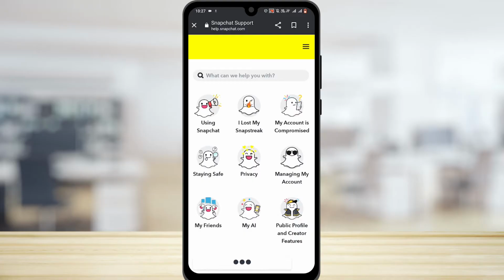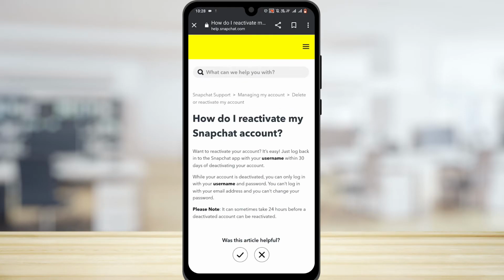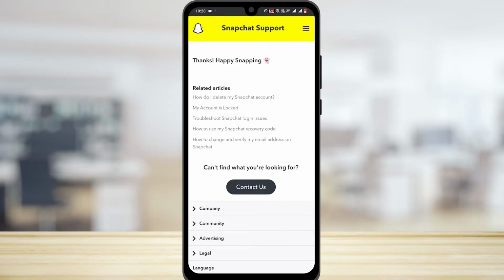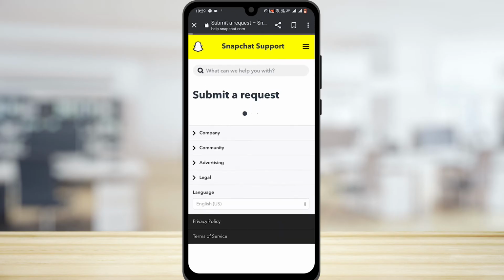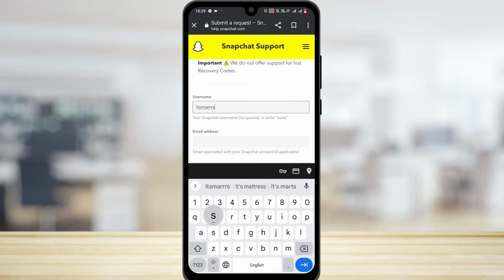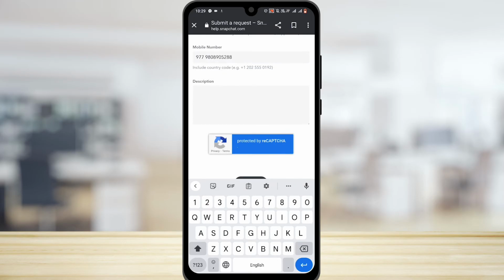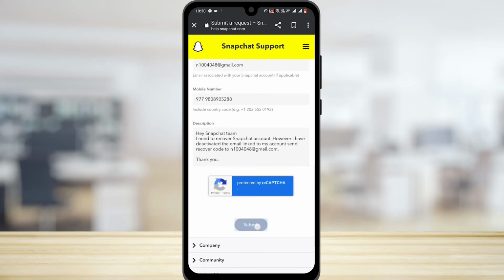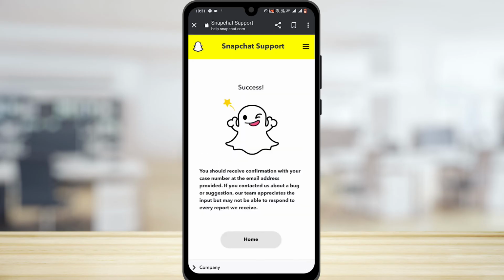How to Recover Snapchat Account Without Phone Number and Email (2023)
Accidentally locked out of your Snapchat account and don't have access to the phone number or email associated with it? Don't worry, we're here to help! Regain access to your cherished memories and connections in no time! 📸🔓

✅ Losing access to your account credentials can be stressful, but with the right approach, you can recover your Snapchat account hassle-free. Our expert tips and tricks will help you navigate through the recovery process, providing alternative methods to regain control of your account.

⚡ In this step-by-step guide, we will cover:

1️⃣ Contacting Snapchat support: We'll show you how to reach out to Snapchat's support team directly through their website or app, explaining your situation and requesting assistance.

2️⃣ Providing account details: Learn how to provide relevant information about your account, such as your username, approximate date of creation, and any additional details that can help verify your ownership.

3️⃣ Proving your identity: Discover alternative methods to prove your identity to Snapchat, such as providing personal information, connecting with friends on Snapchat, or linking other social media accounts.

4️⃣ Following up with Snapchat support: We'll guide you on how to follow up with Snapchat's support team, ensuring that your recovery request is processed promptly and efficiently.

Recover Snapchat account, Account recovery without phone number, Account recovery without email, Snapchat support, Lost account access, Snapchat account recovery tutorial

🌟 Regain access to your Snapchat account, reconnect with friends, and continue capturing unforgettable moments! 🚀💬📲